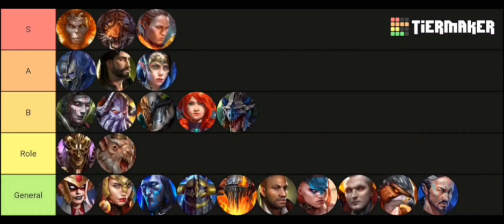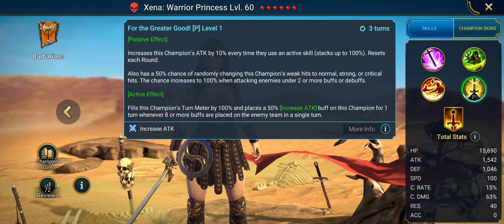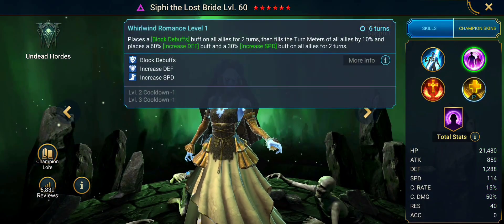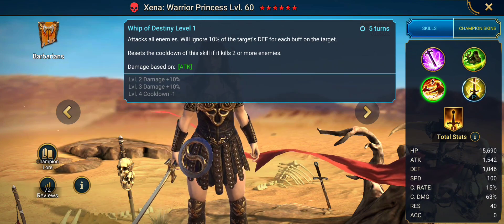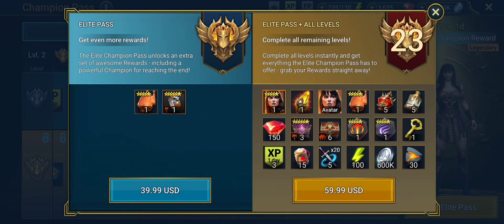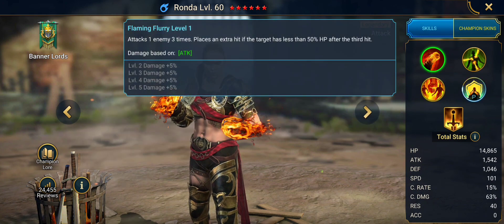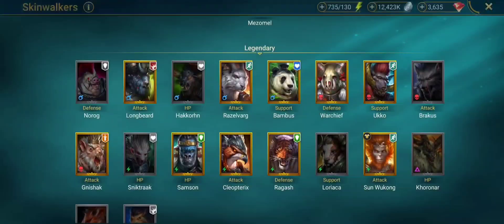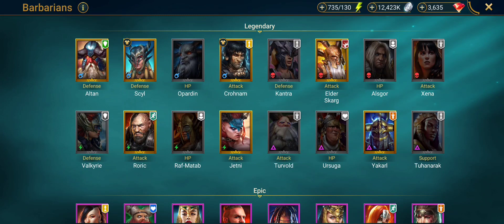Xena: Is She Worth the Price? - Raid Shadow Legends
Raid Shadow Legends. Arena Nukers. Is Xena Warrior Princess worth the $40 or $60 USD price tag? If you spend on anything in this game, then yes. She's not going to slot in for you as a Taras, Rotos, or Harima, but she is going to be a very strong damager.